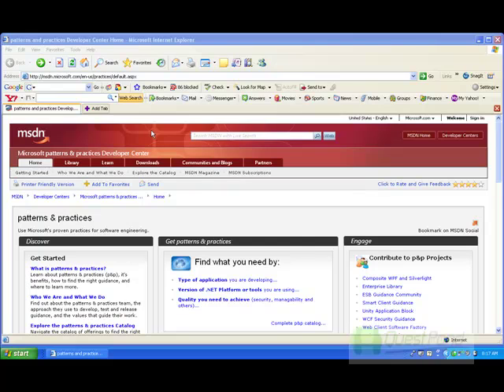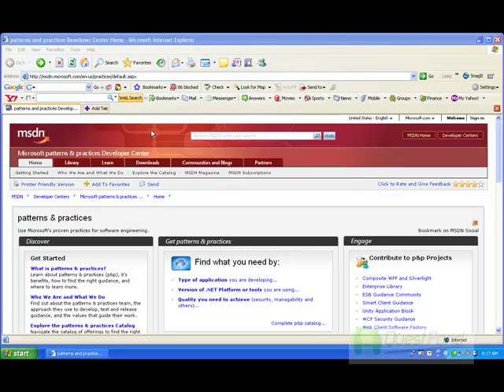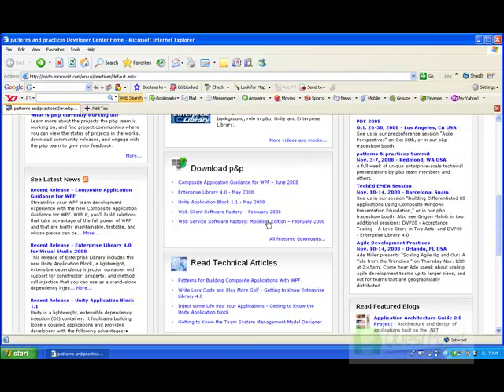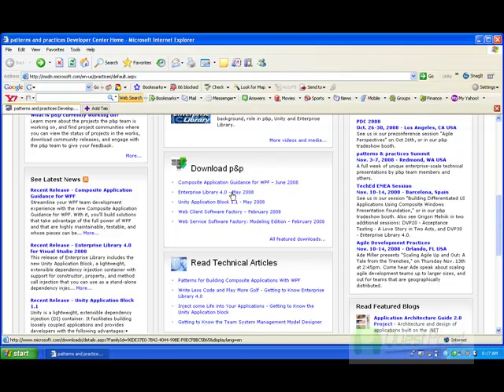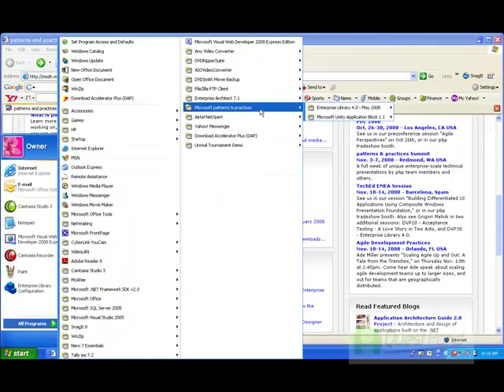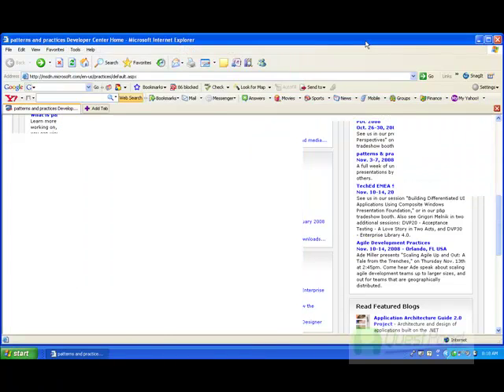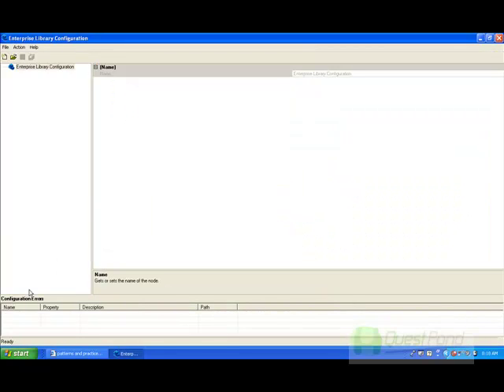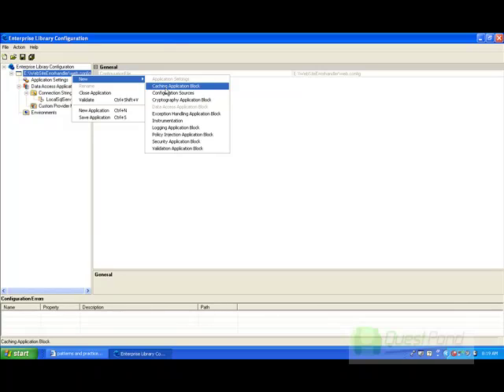Introduction to Enterprise Application Blocks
This video will give an introduction to Enterprise Application Block library.